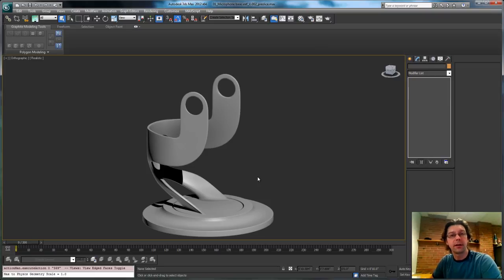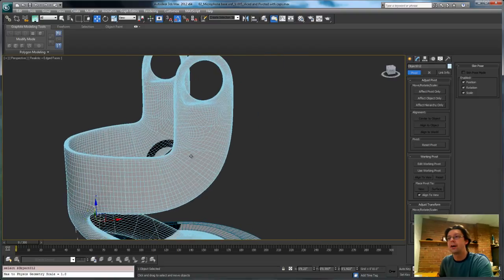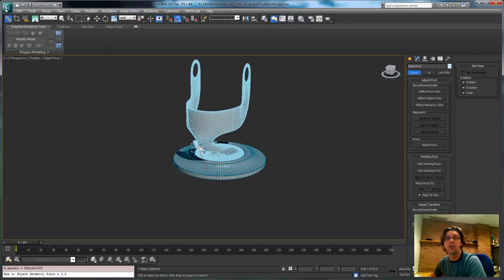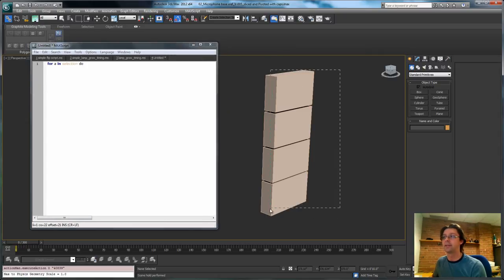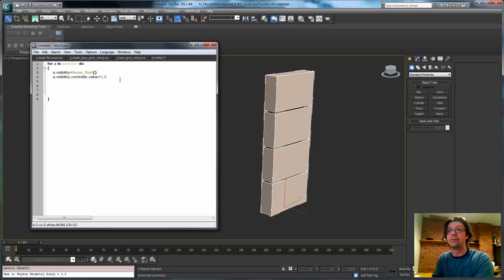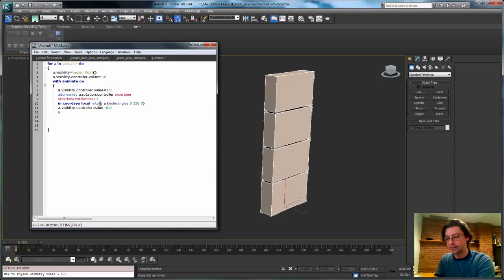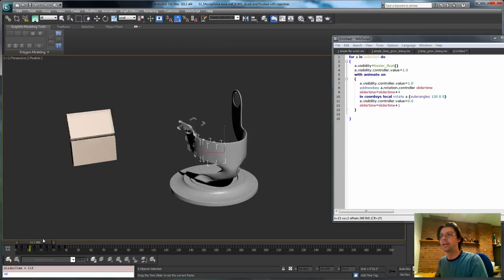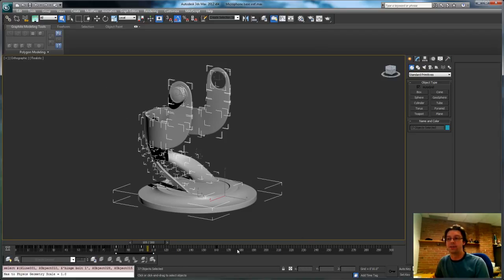Animating Creation in 3ds Max pt2: microphone base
In part two of this tutorial series Shawn Hendriks will take you through creating a simple flip animation using simple tools in 3ds max and also how to write a simple maxscript to automate that animation process.